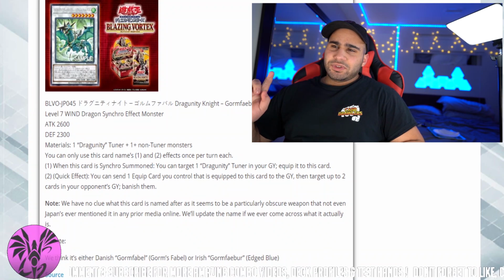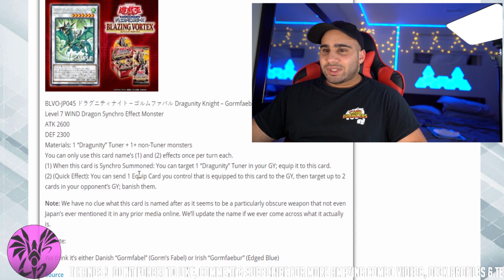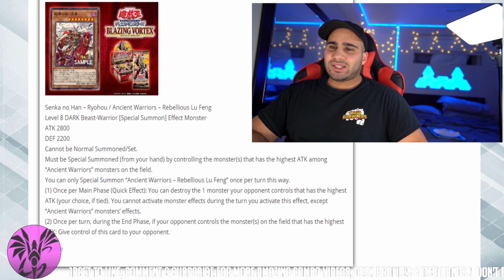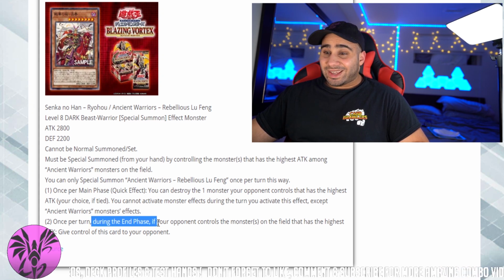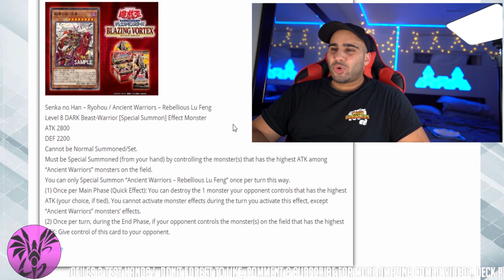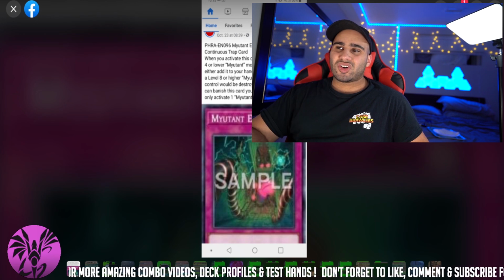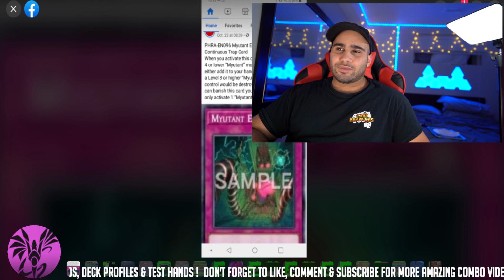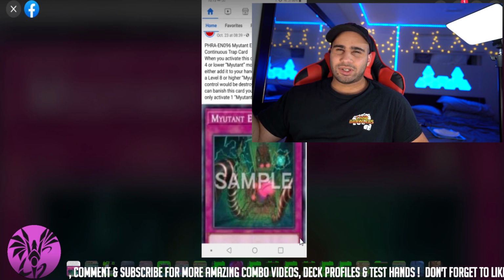NEW Dragunity Synchro, Ancient Warriors Boss Monster & Myutant Trap Review !!!